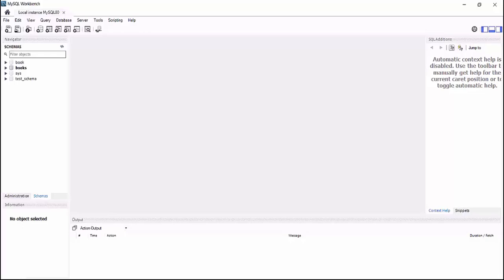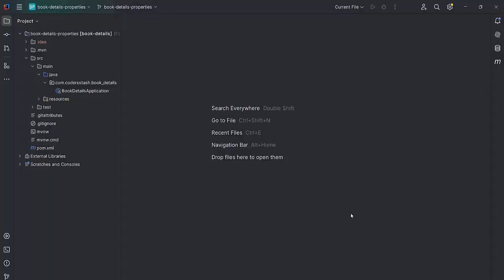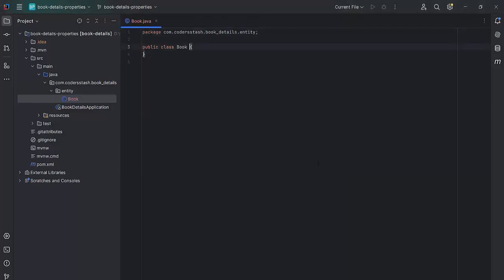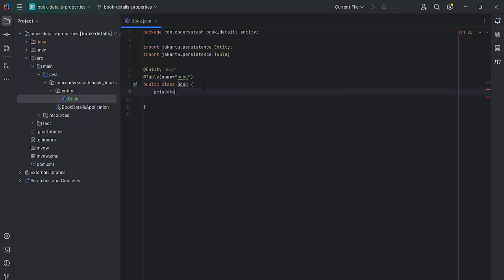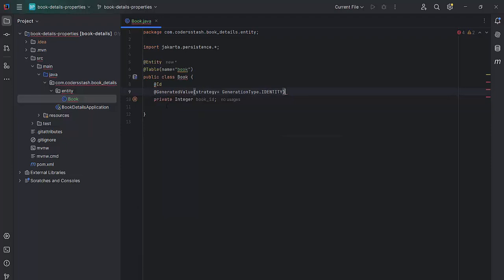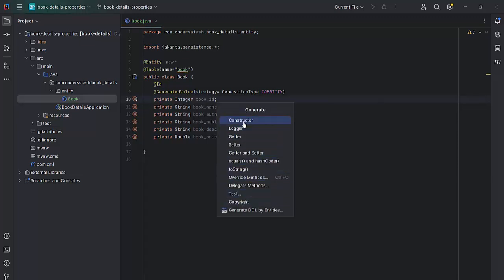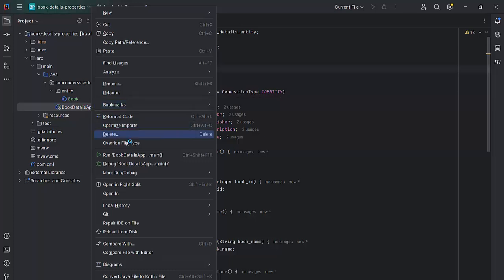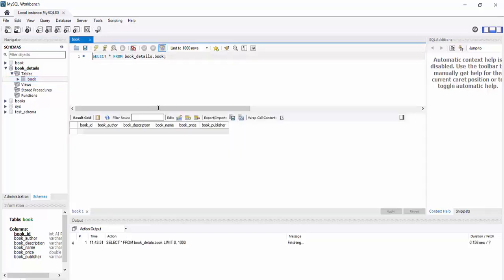7. Create MySQL Schema & Entity Class in Spring Boot | Auto-Create Table on Run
GitHub branch :book-details-repository

Learn how to create a MySQL database schema using MySQL Workbench and connect it to your Spring Boot project. In this tutorial, we'll cover:

Step-by-step creation of a MySQL database schema in MySQL Workbench

How to create a corresponding entity class in Spring Boot

Configuring Spring Boot to connect to the MySQL database

Running the Spring Boot project to automatically generate the table in the created schema

Perfect for beginners looking to integrate MySQL with their Spring Boot CRUD applications.